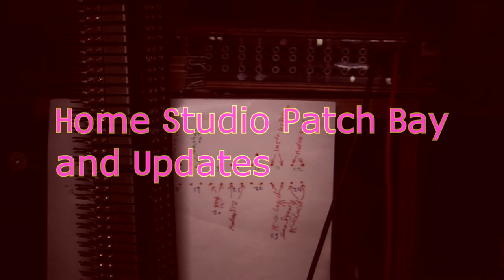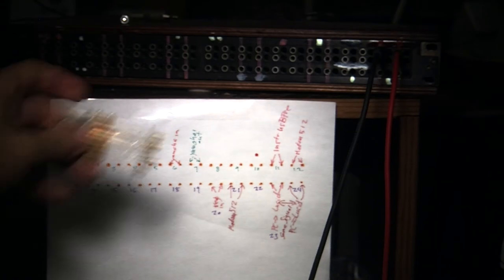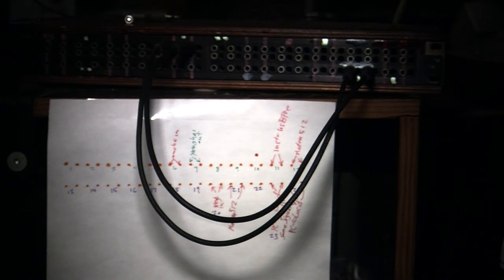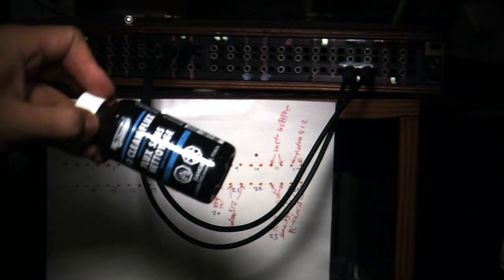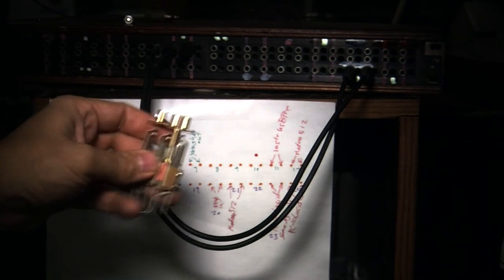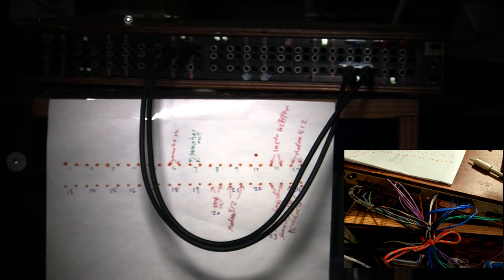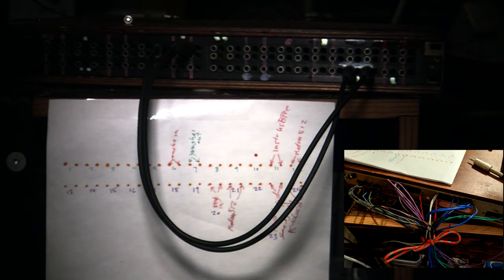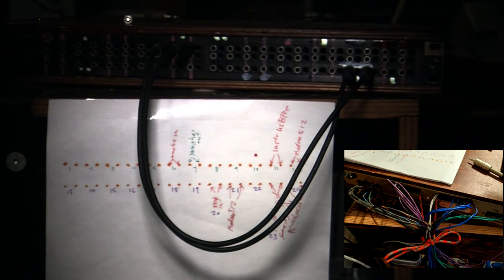Home Studio Patch Bay and Updates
My ADS tiny telephone patch bay gets modded so I can switch between sampling and monitoring and also for parallel processing. Also studio updates.